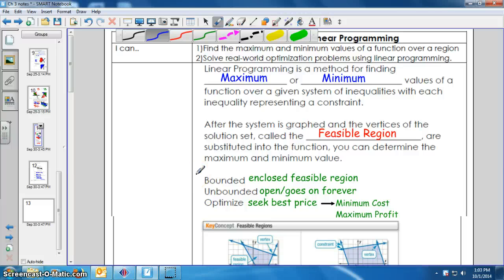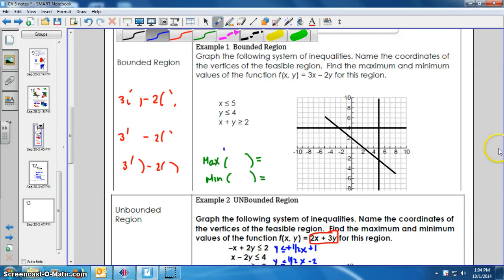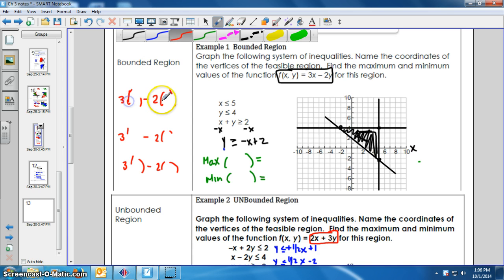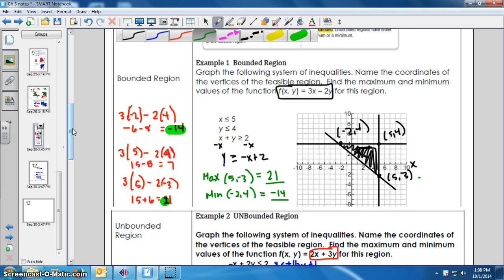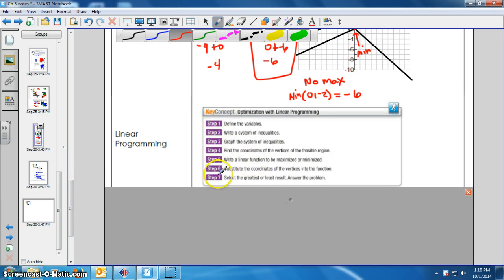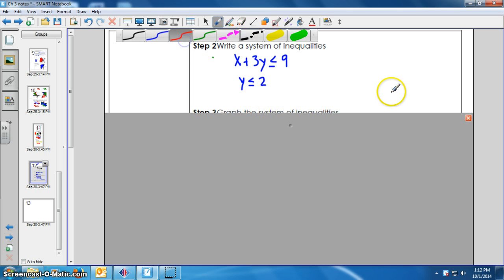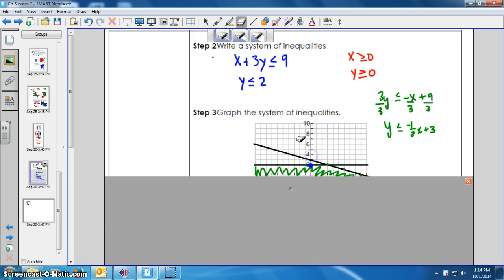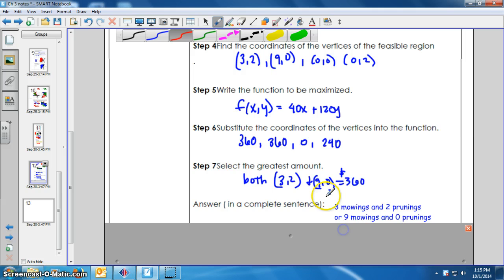3.3 Linear Programming Video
3.3 Linear Programming Video